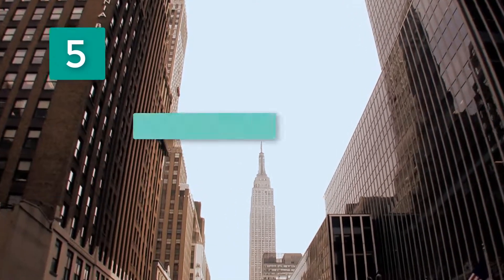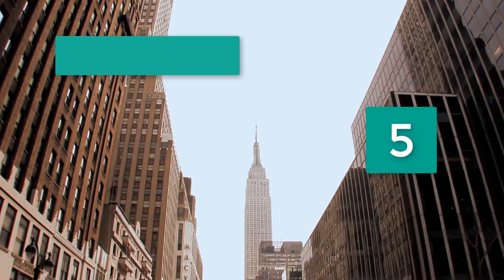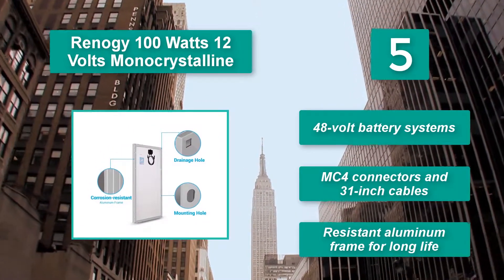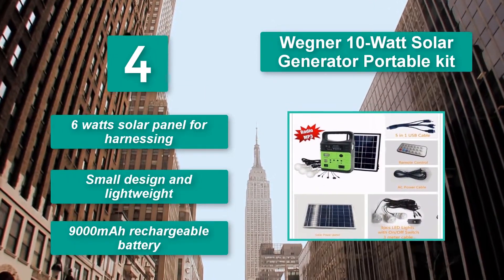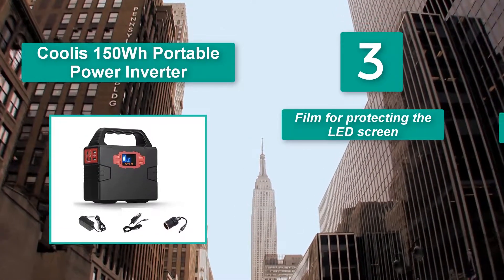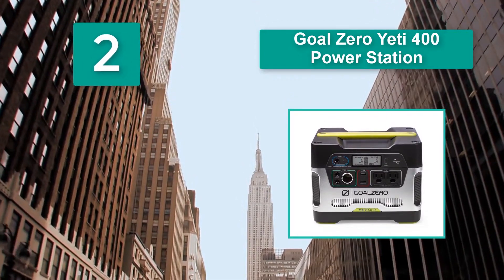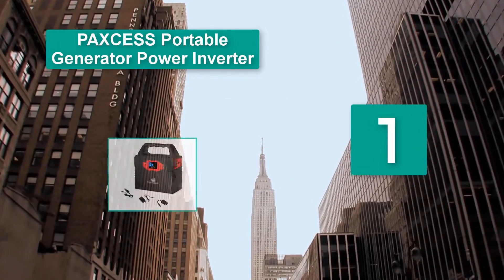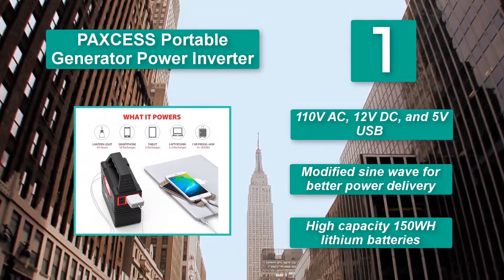▶️Top 5 Best Solar Generators in 2021 - [ Buying Guide ]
✅Best Solar Generators in 2021 -Having a reliable backup generator for emergency situations, like the presence of a blackout or power outage, is essential. The same concept goes for fun activities like camping, fishing or even RV trips: for those, you will need a portable generator system.

▶️To save you both time and money, we’ve narrowed down to some of the Best Solar Generators brands and models.

Here are our Best Solar Generators Reviews in 2021  that we offer for you today. Check out each item and compare the features included to help you make the best purchasing decision worth your money.

PAXCESS Portable Generator Power Inverter, 100 Watts
Goal Zero Yeti 400 Power Station
Coolis 150Wh Portable Power Inverter Generator
Wegner 10-Watt Solar Generator Portable Kit - Currently Not available
Renogy 100 Watts 12 Volts Monocrystalline Solar Panel

So It's a Perfect Time for buying your first Solar Generators now.